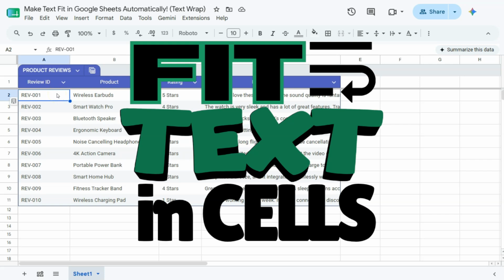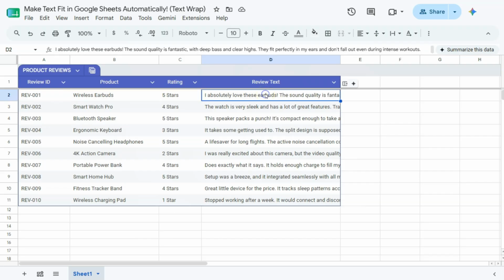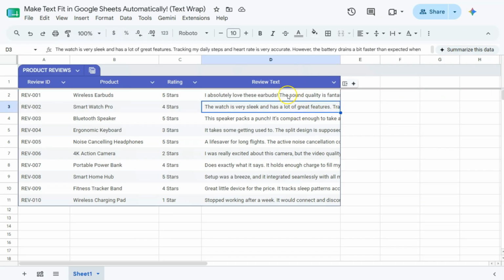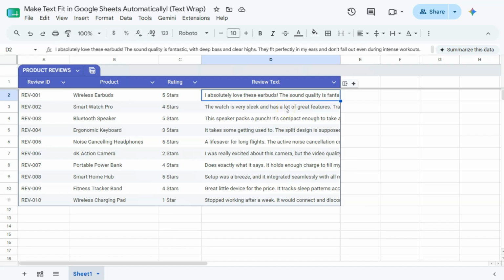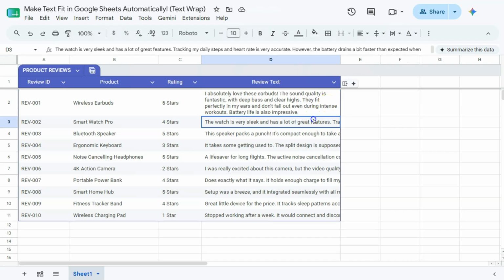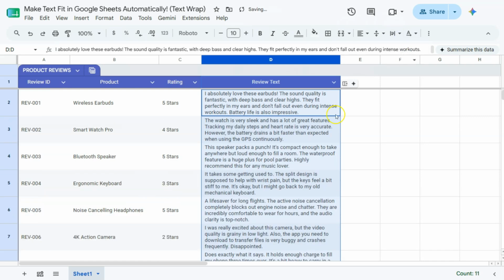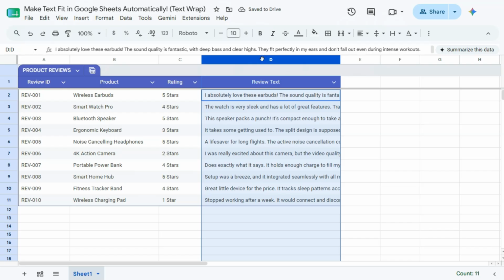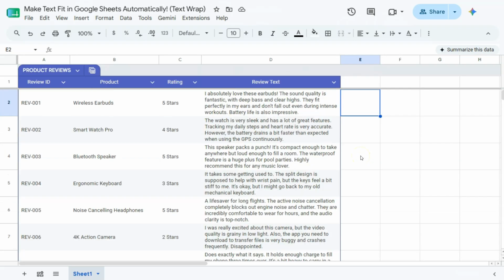Make Text Fit in Google Sheets Automatically! (Text Wrap)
Learn how to make text fit neatly inside your Google Sheets cells using the Text Wrap feature.

If your text is getting cut off, overflowing into other cells, or making your spreadsheet look messy, Text Wrap can help you organize everything automatically. We’ll show you how to quickly wrap text within cells so all your content stays visible without manually adjusting column widths. Whether you’re a beginner or an experienced Google Sheets user, this simple formatting trick can make your spreadsheets cleaner, easier to read, and more professional. Follow along and discover how to use Text Wrap effectively.